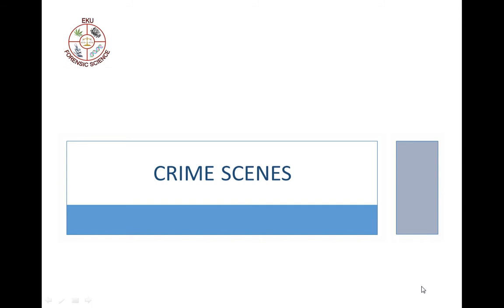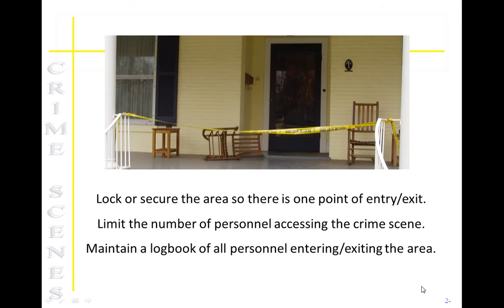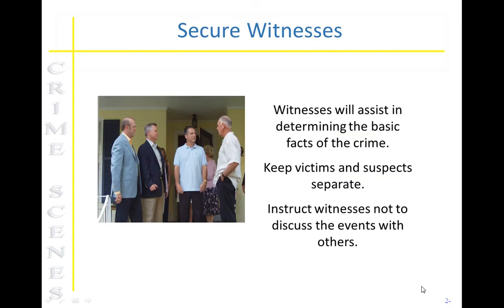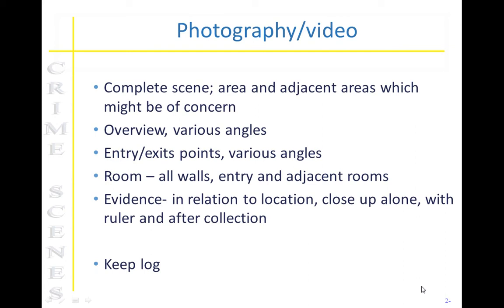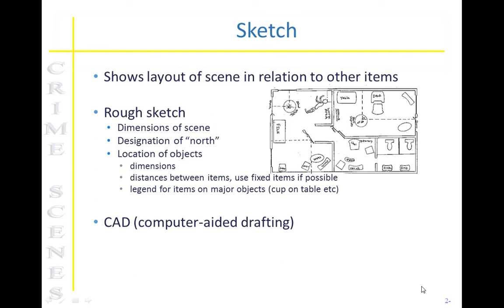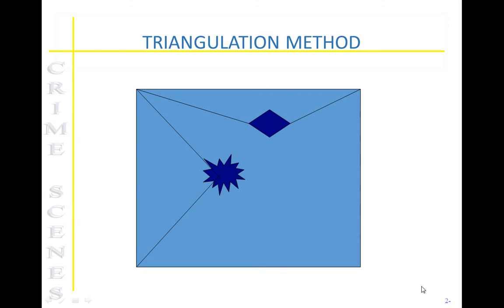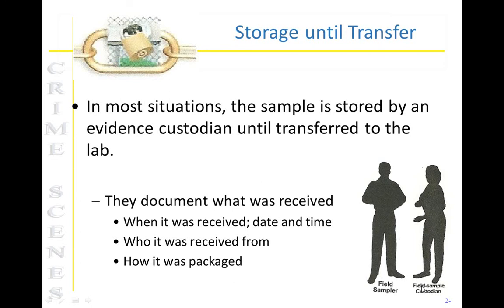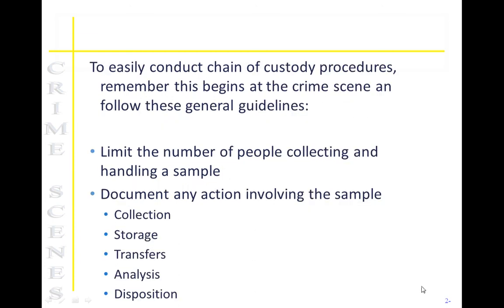M1: Crime Scenes, part 1